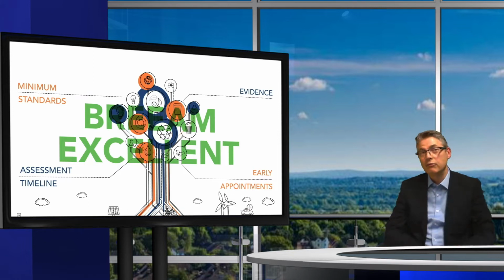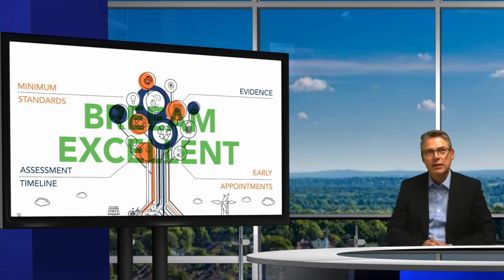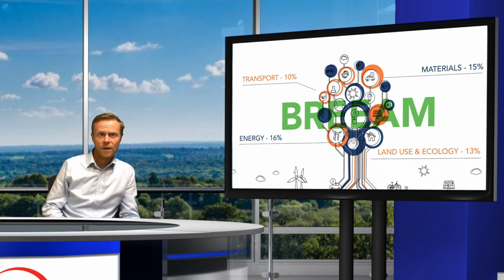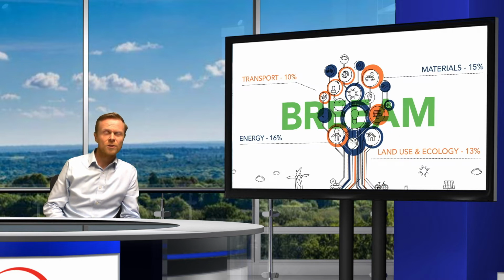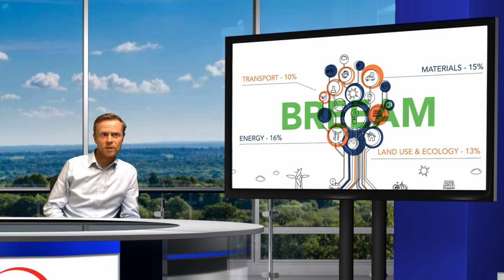Achieving BREEAM Excellent in Education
Sustainability is an important KPI for publicly funded building projects which typically require compliance with specific performance criteria, such as BREEAM, to qualify for funding. The seminar is suitable for anyone who is considering a project where sustainability is likely to be a
key performance indicator, or where the client or other stakeholders have a specific interest in sustainability.

The seminar is led by Bernard Doyle, principal architect and managing director of View Architects who is joined by Matthew Edis, managing director of Sustainable Construction Services.